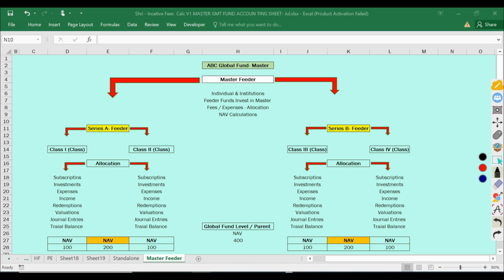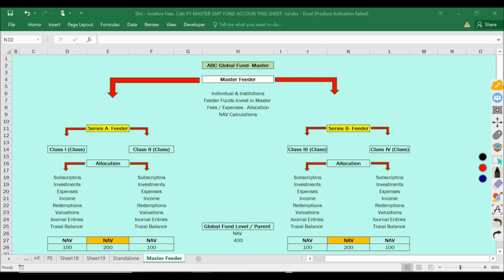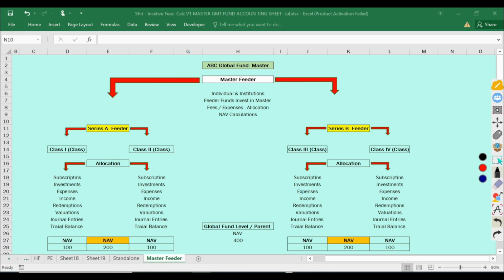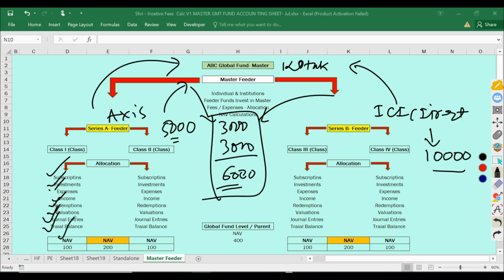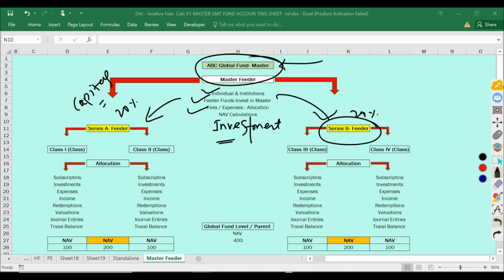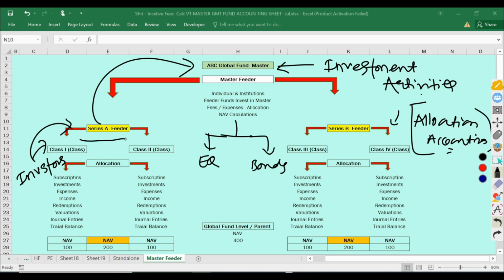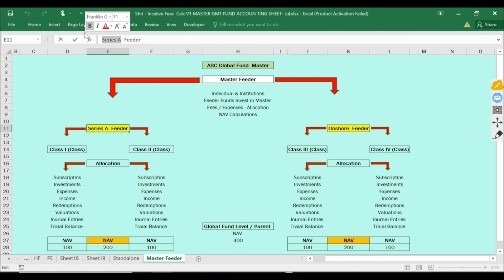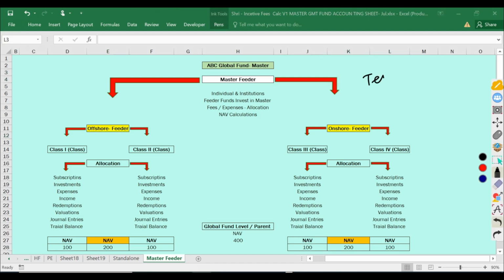Fund Accounting | Master Feeder structure and allocation of expenses/Income | M&F Accounting Q & A